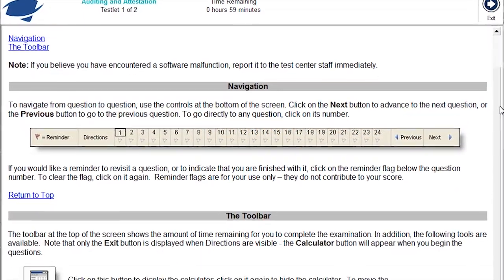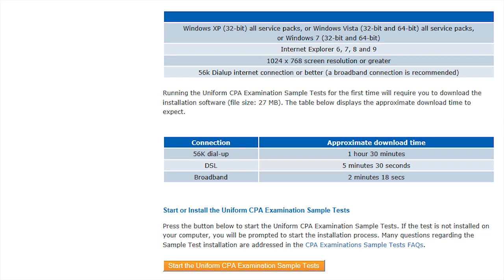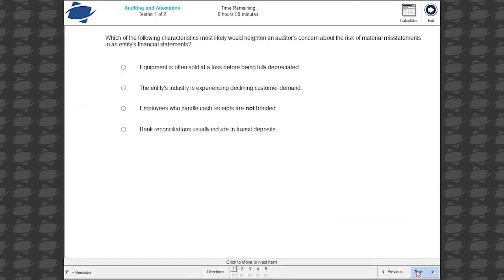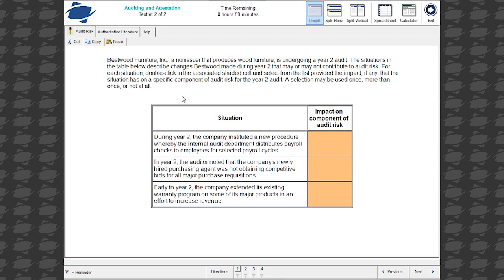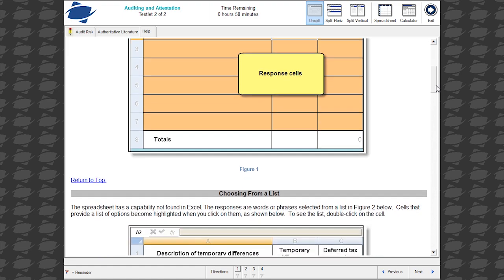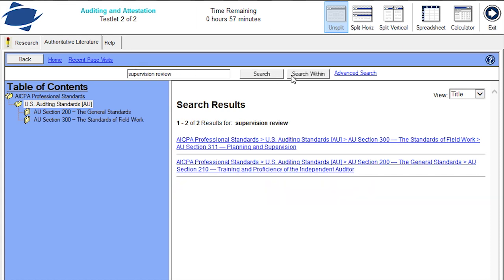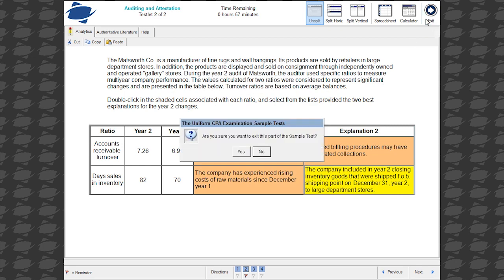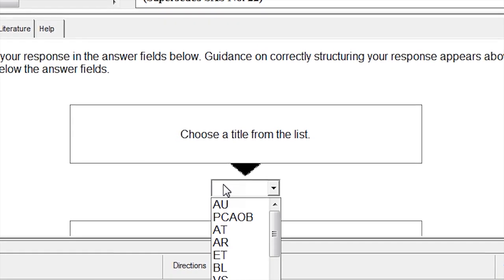CPA Exam Tip: Using AICPA Sample Tests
Learn how to best utilize the AICPA's Sample Tests before sitting for the CPA Exam. Be prepared, be successful!

Video Transcript Sneak Peek:

Passing the CPA exam is an important milestone in the career of countless accounting professionals worldwide. Tackling this challenge, you'll spend up to 400 hours preparing with review lectures and practice software. Before heading into your exams, Roger CPA Review recommends setting aside time to run through the sample tests provided by the AICPA.